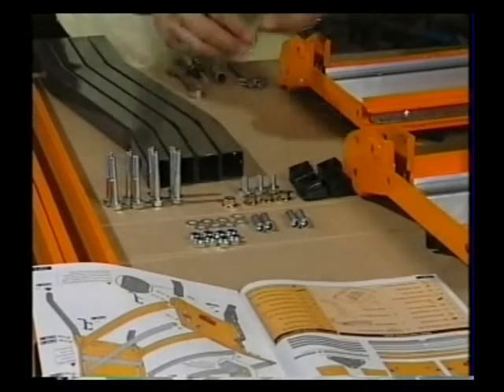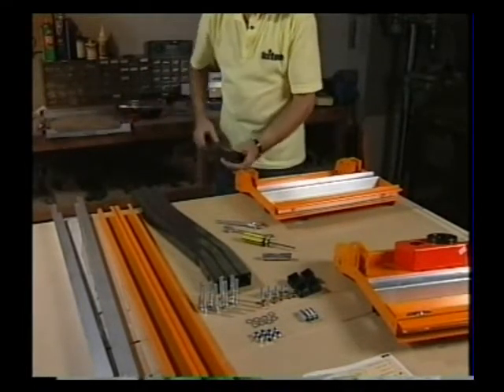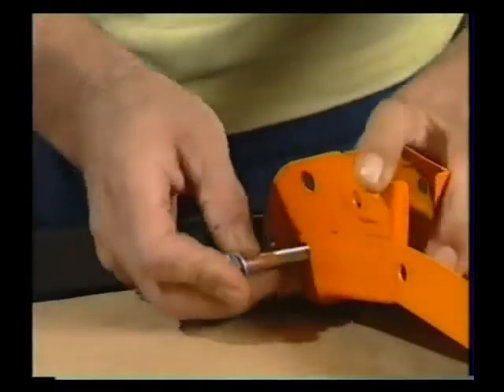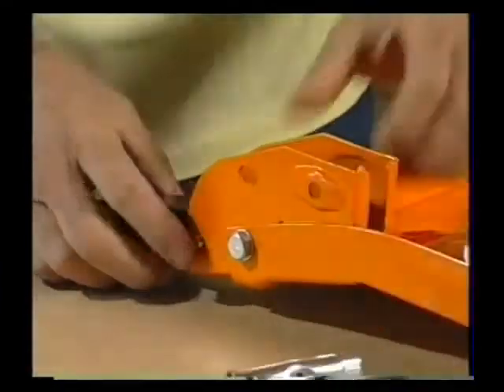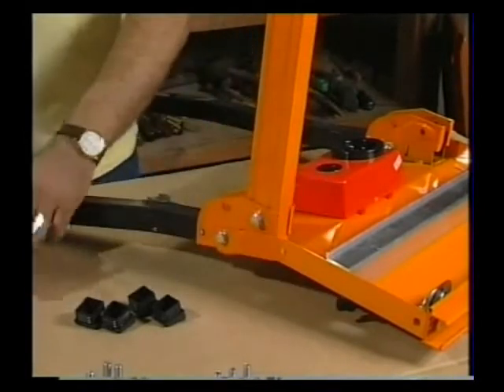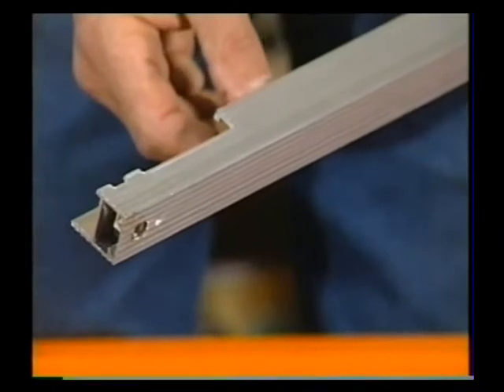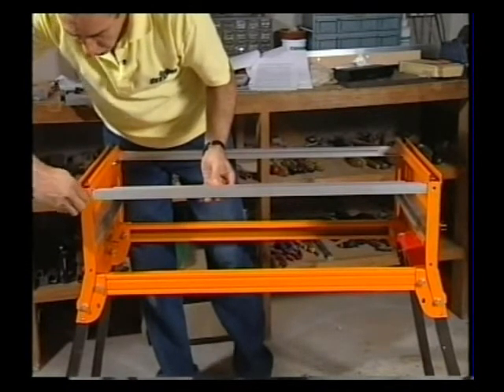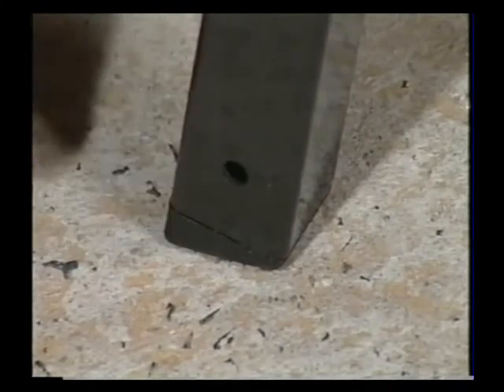Part 3 Triton Workcentre System WCA201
Versatile woodworking machine compatible with 185mm-235mm circular saws for accurate rip, mitre, cross and bevel cuts, with rip capacity of 0-620mm, crosscut capacity up to 500mm wide, 3-sided protractor (adjusts 45°-0°-45°) and rip fence with 45° bevel face. Folding legs, switchbox with safety shut-off, blade guard and dust port.